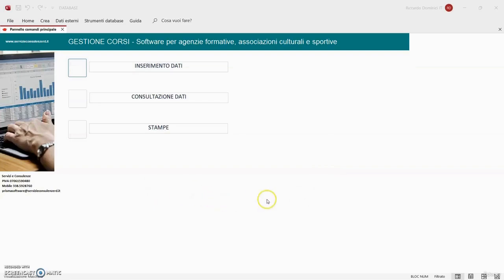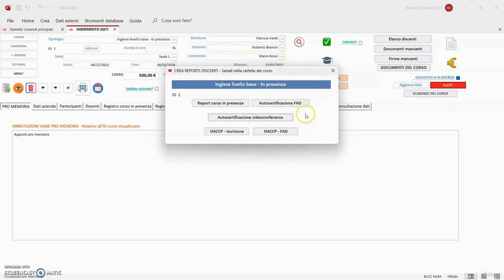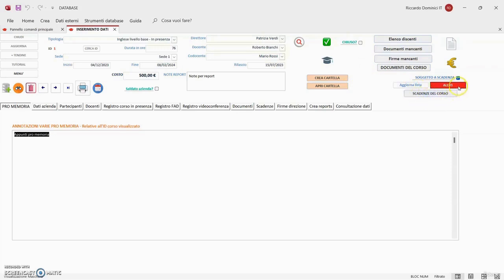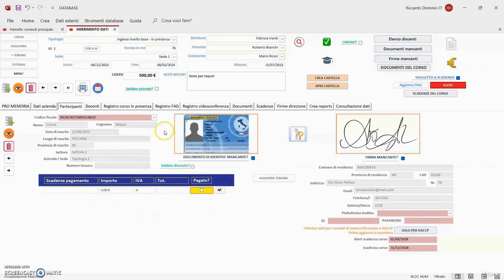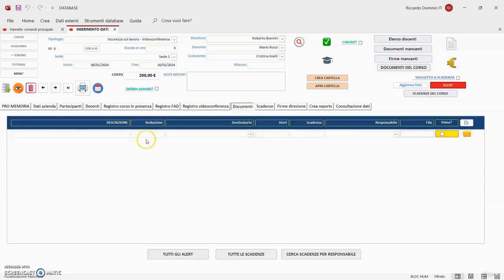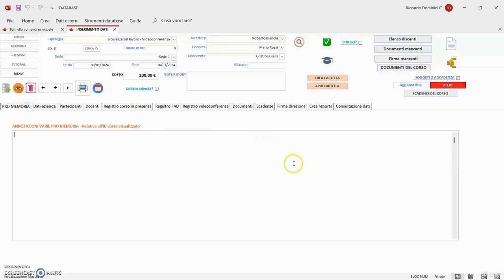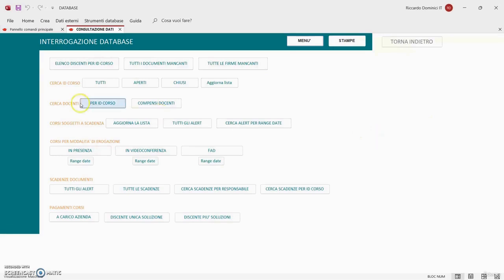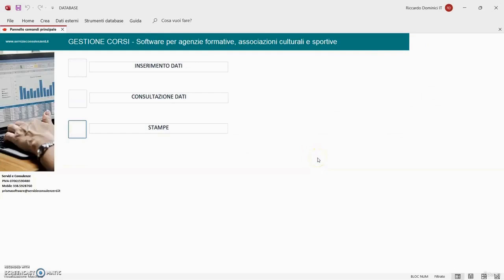01 Presentation of software environments